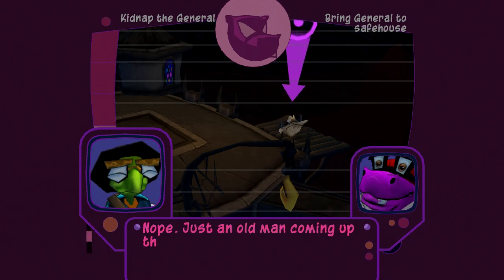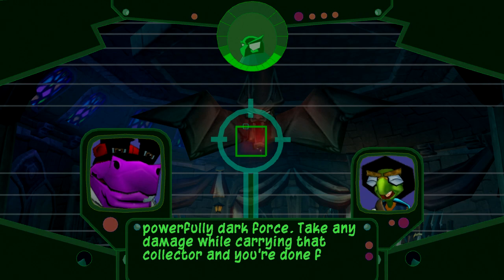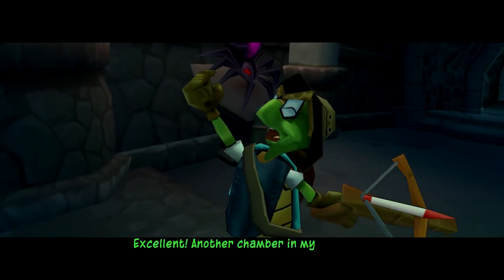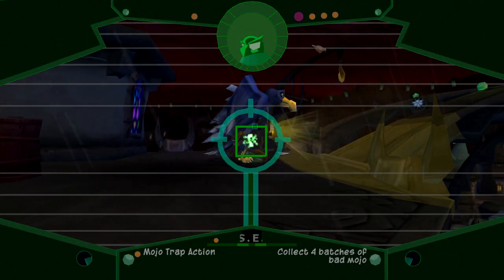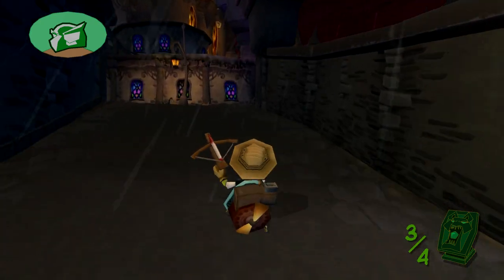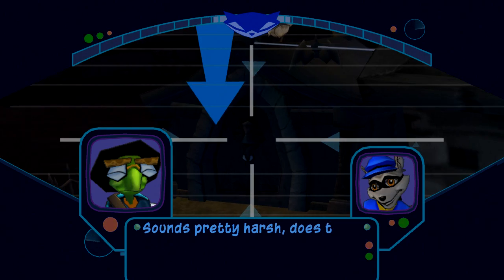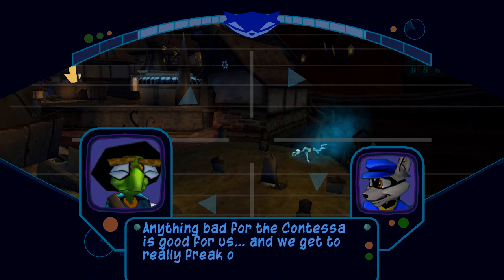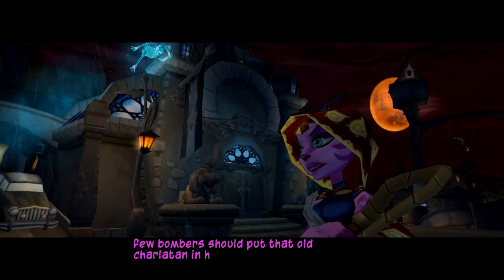Sly 2: Band of Thieves: Episode 5: A Tangled Web - [Part 3/5]